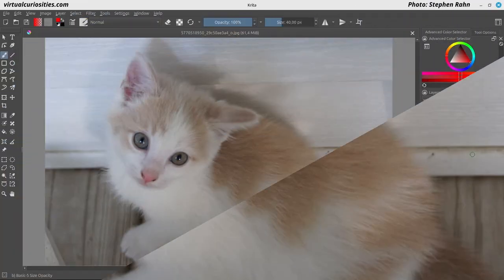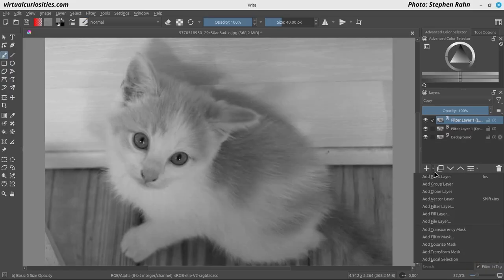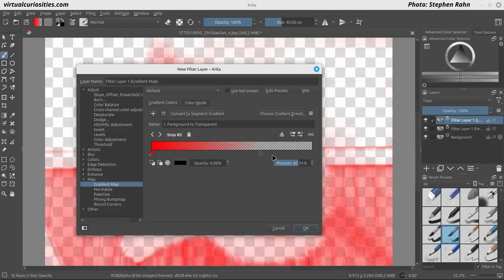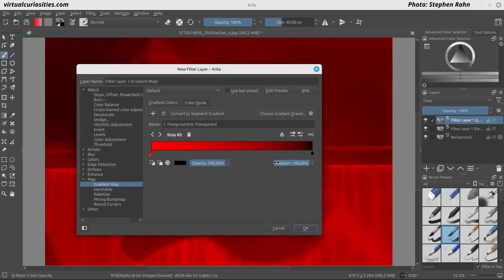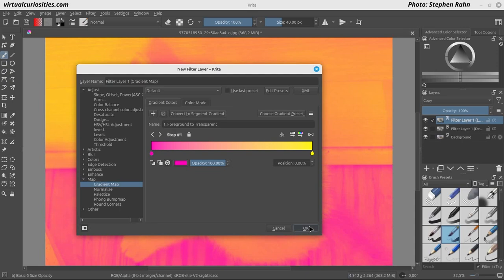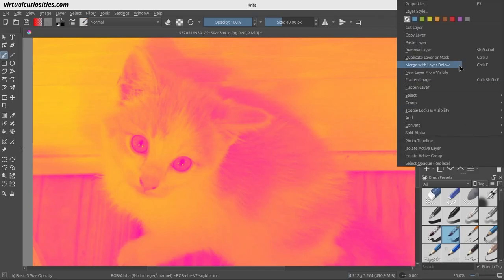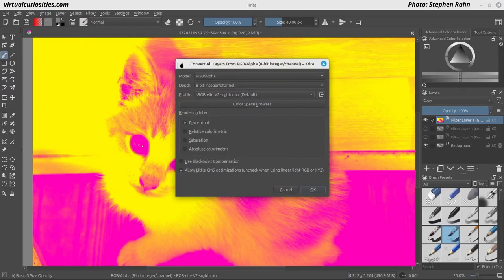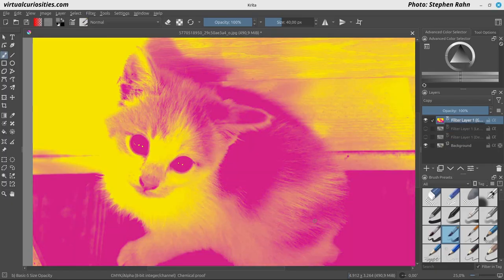Duotone Effect (Krita Photo Editing Tutorial)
In this video tutorial, we learn how to create a duotone photo effect using Krita, a free and open source image editor, proving that you don't need Photoshop or GIMP for this. The same technique works for illustration and other graphic design.

0:30 How to use the gradient map filter
2:03 Using CMYK or LAB color models

This video uses a synthetic voice.